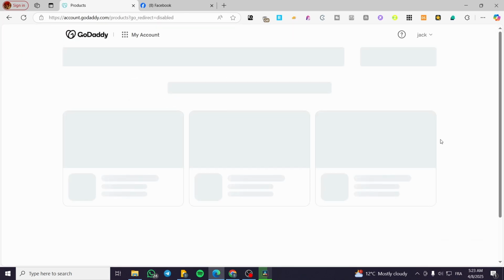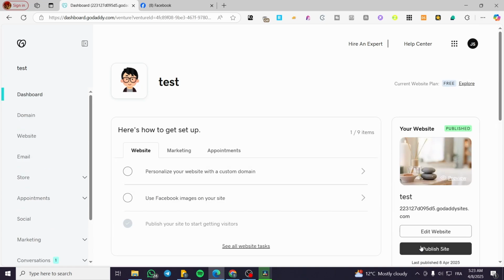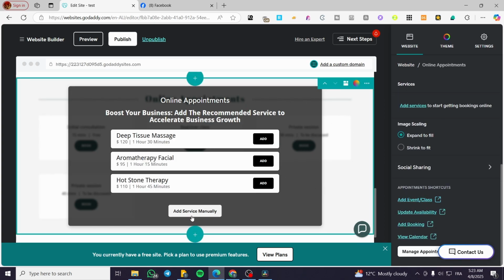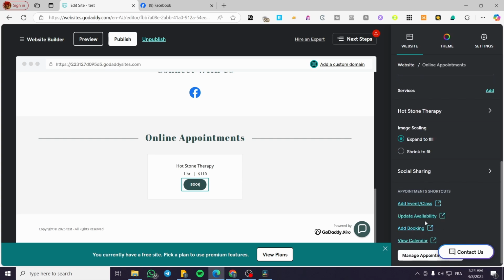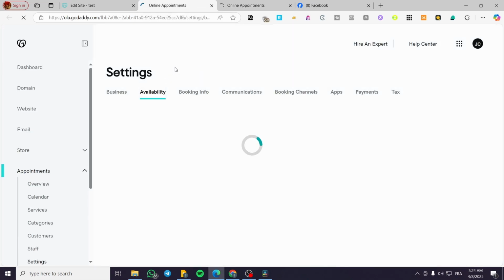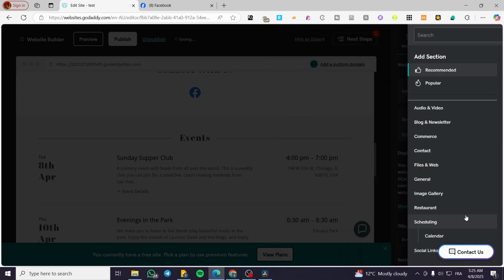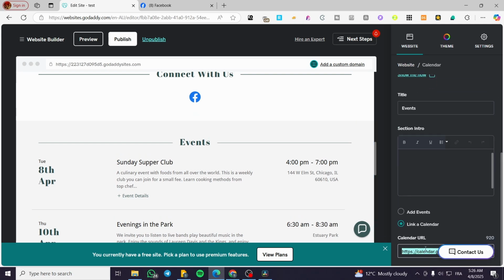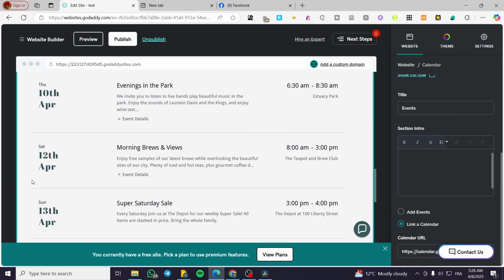How to Add a Calendar in Godaddy Website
If you are looking for a video about How to Add a Calendar in Godaddy Website, here it is!